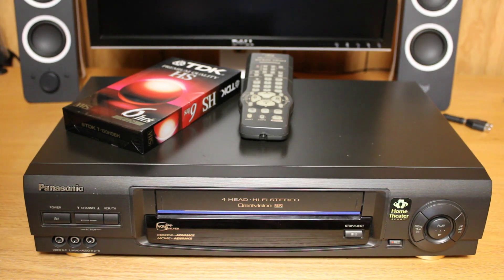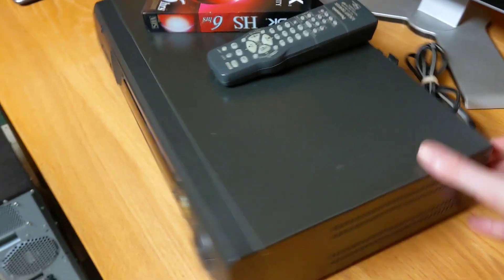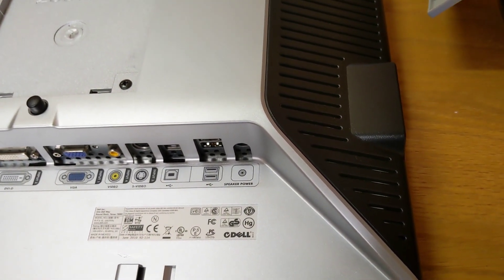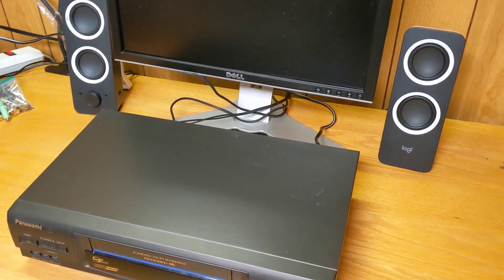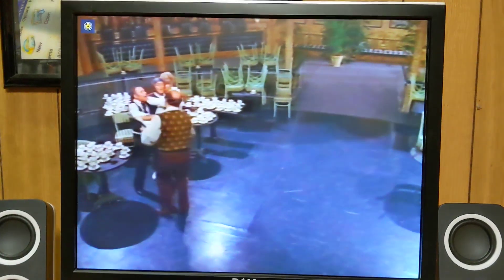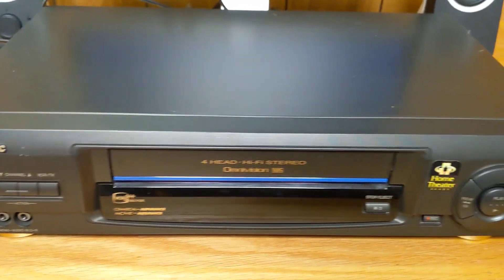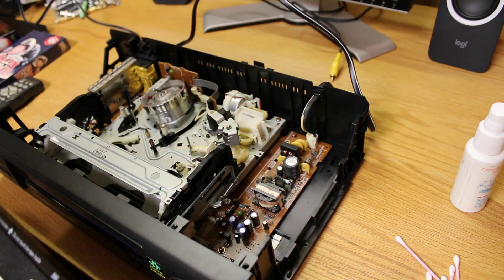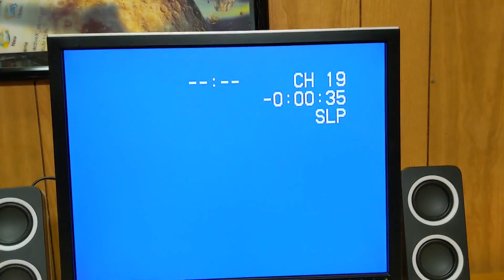Thrift Store Panasonic HiFi VCR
In this video I test out my new thrift store find, a 23 year old Panasonic stereo VCR